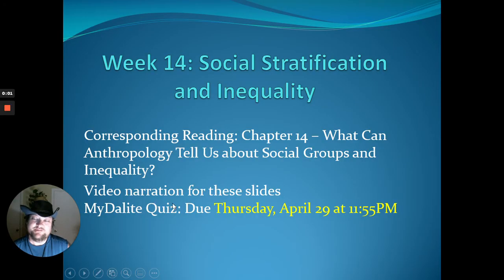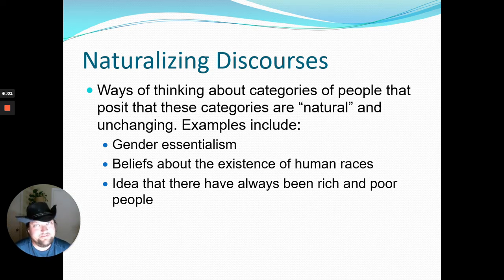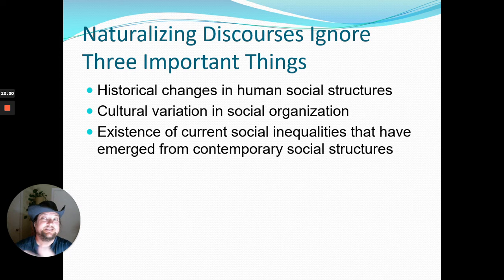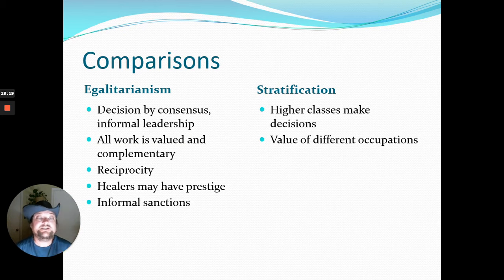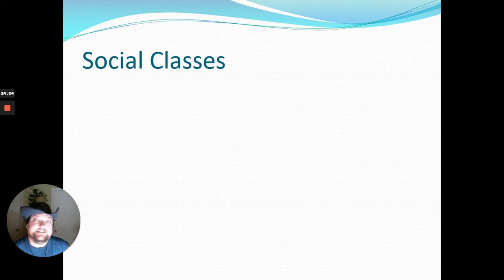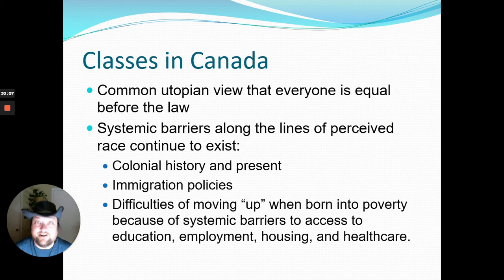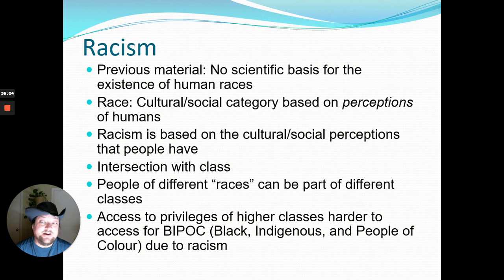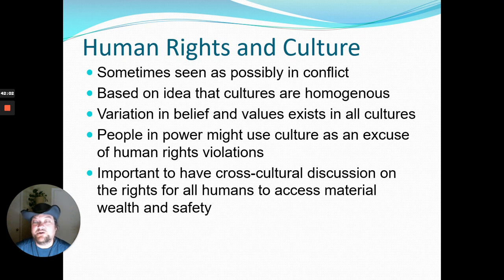W21 HE Week 14 - Social Stratification and Inequality